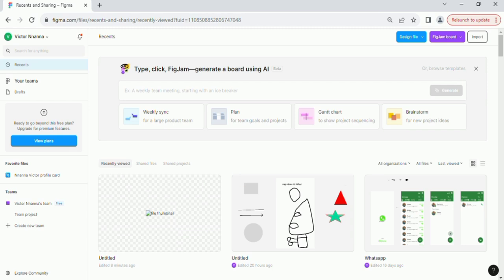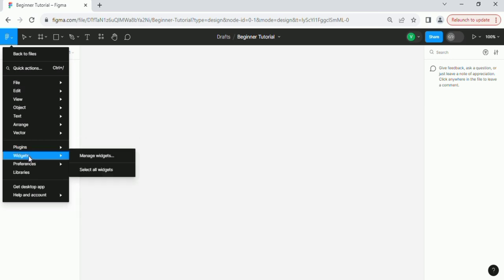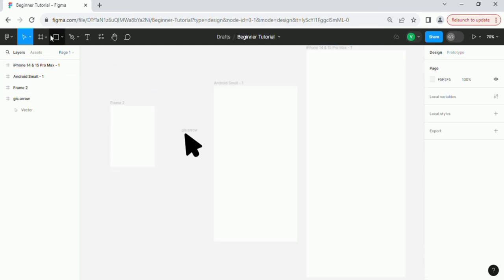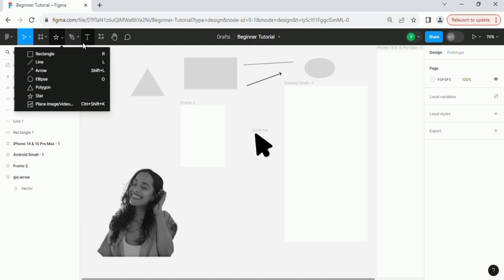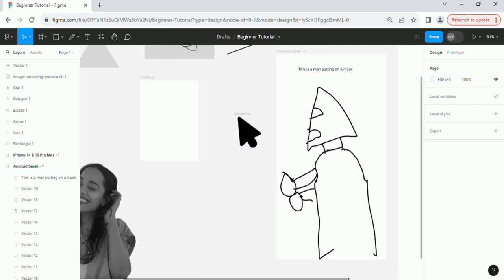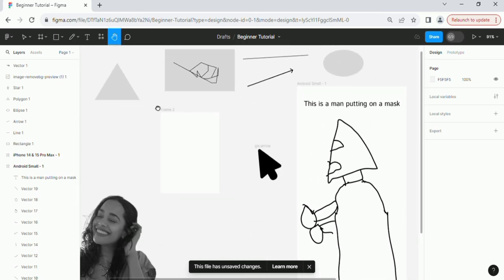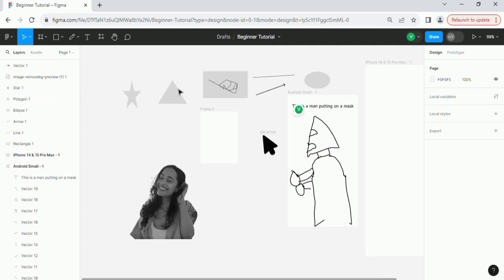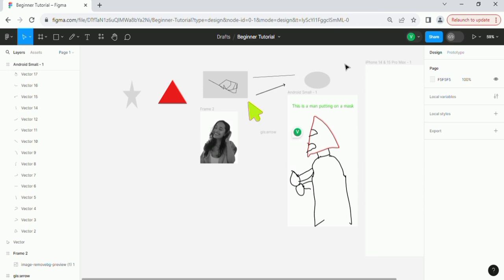Figma Tour and Guide for beginners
A simple way to learn about figma